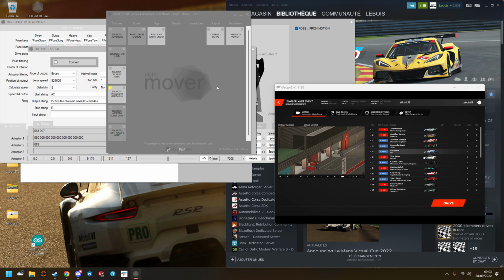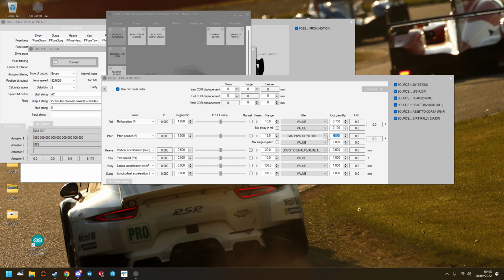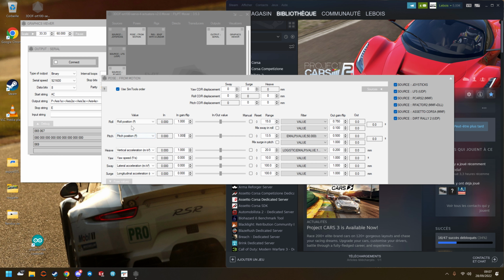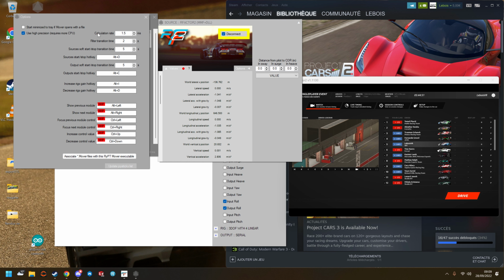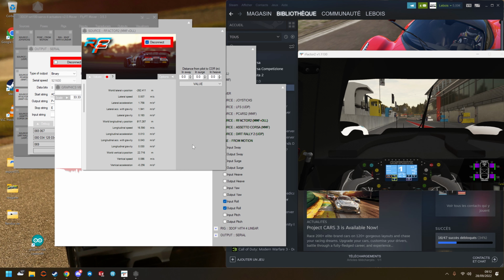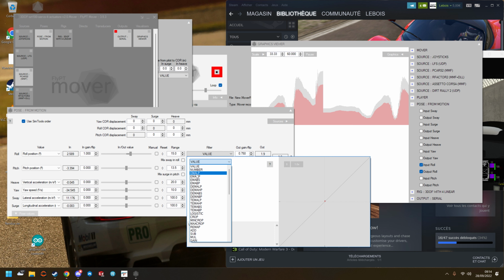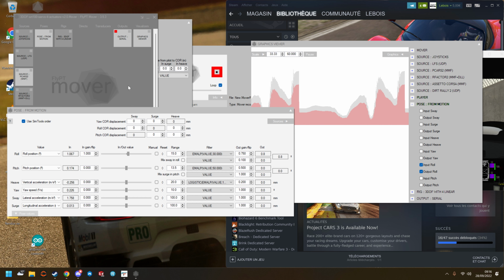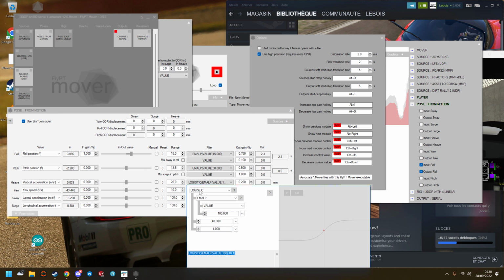FlyPT : How to adjust the filters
A👍it costs nothing, and it's always a pleasure! 😊

▢                                THE RIG                                       ▢
   Rig: NSH Racing
   Motor base : Simucube 1
   Wheel : NSH Ble or SRT
   Siege : Turn One
VR Headset : Pimax 8KX

○○○○  ○○○○                Computer                   ○○○○  ○○○○
Processor : Intel I9-12900KF
  Graphic Card: Nvidia 3080 ti FE
Ram : 16 Go DDR5 4800Mhz Crucial
Motherboard: Gigabyte Z690 Aorus Pro